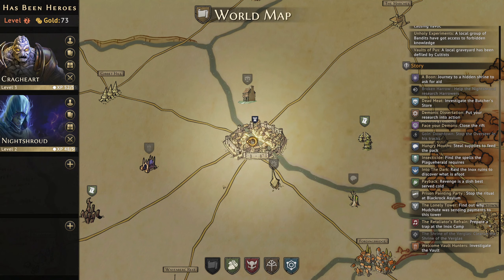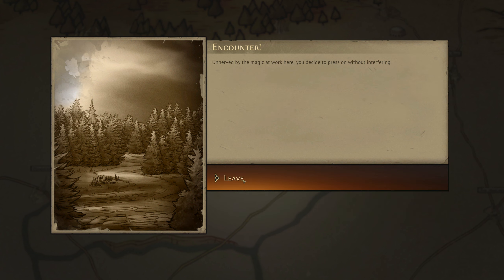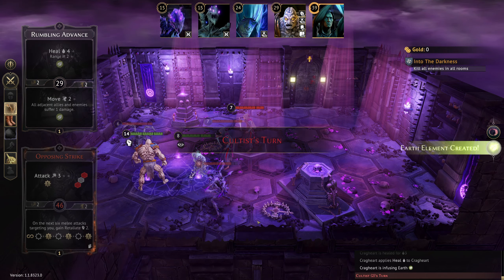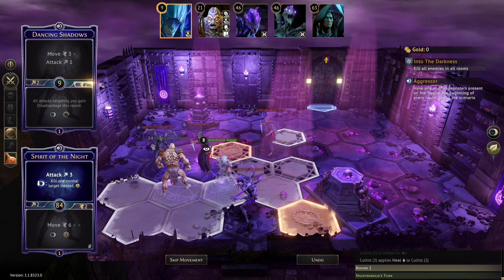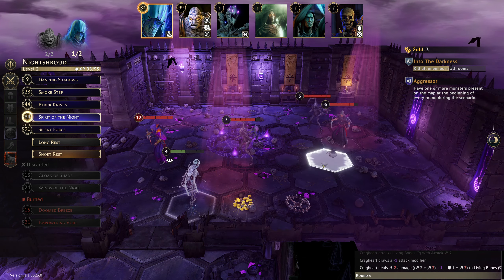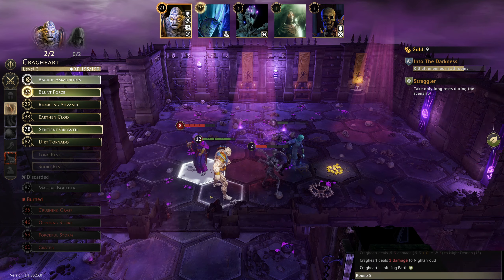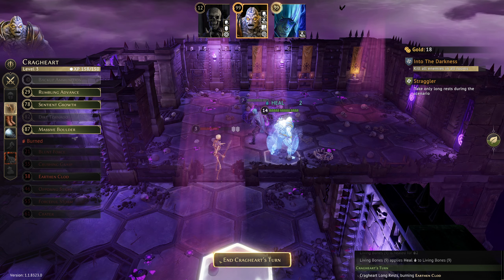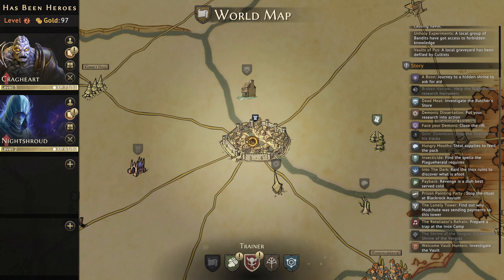Let's Play Gloomhaven Guildmaster - 81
Switching tactics, we head after a little boon for our equipment stash

00:00 Intro
05:43 Nightshroud + Cragheart : Planning
07:25 Nightshroud + Cragheart : Execution
30:52 Post-Mission